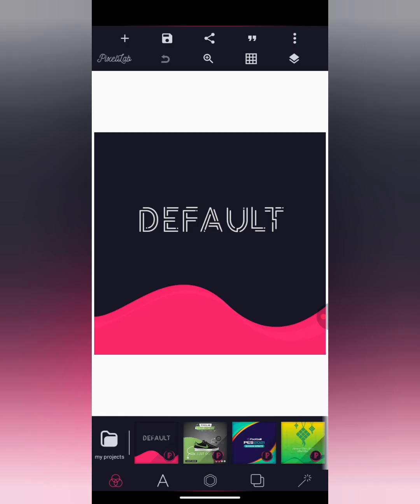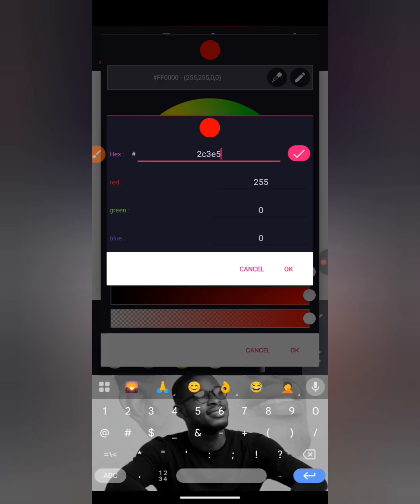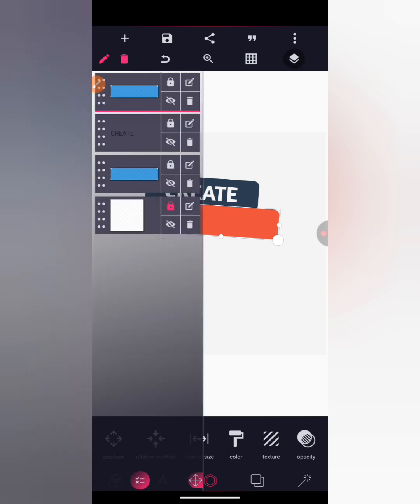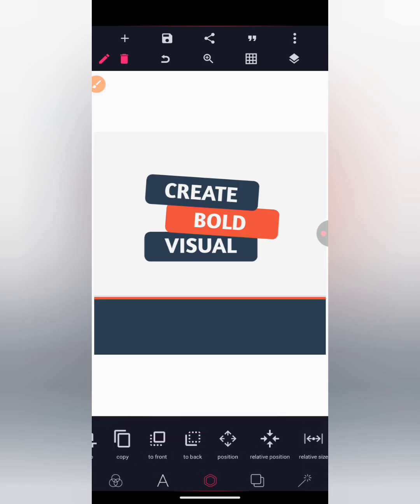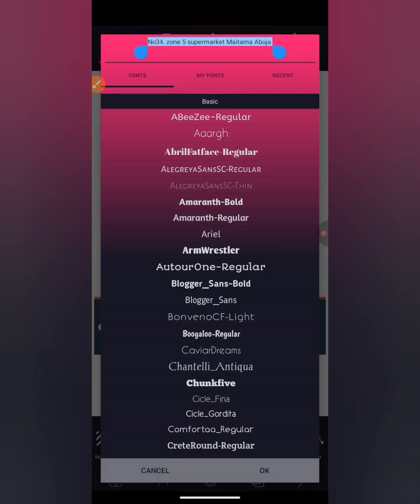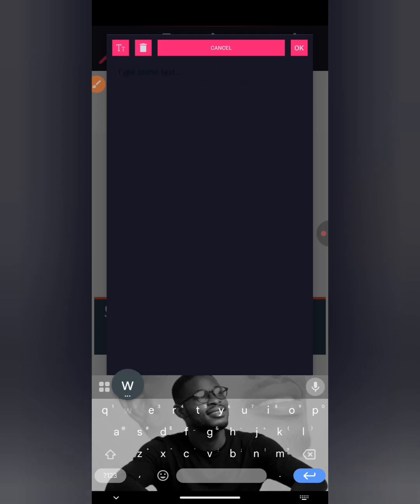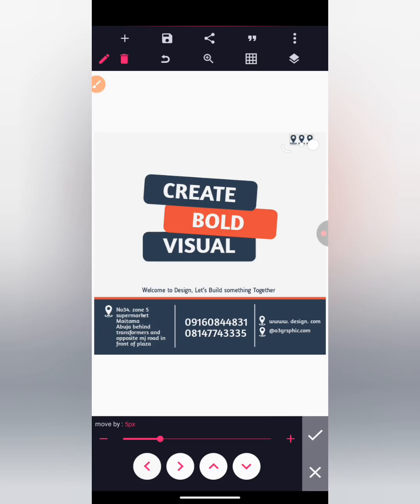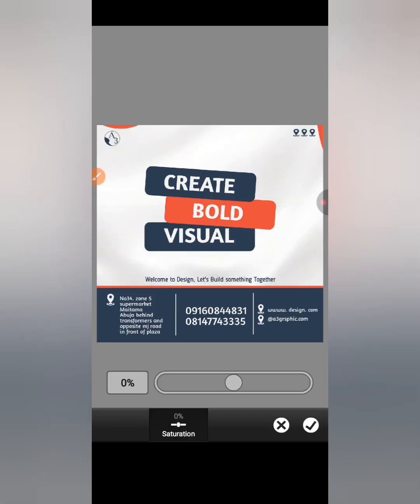Basic concept on a pixellab design for beginners